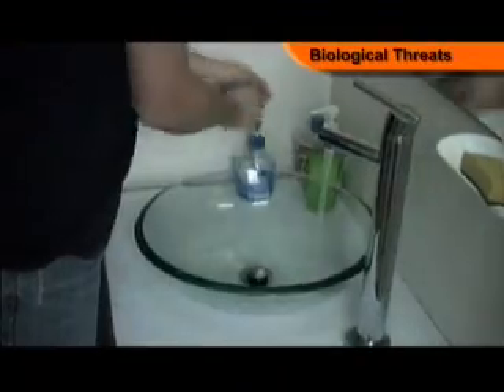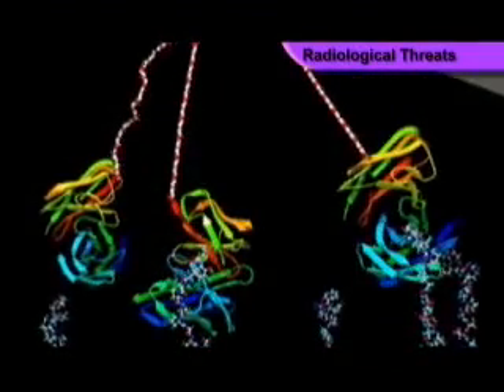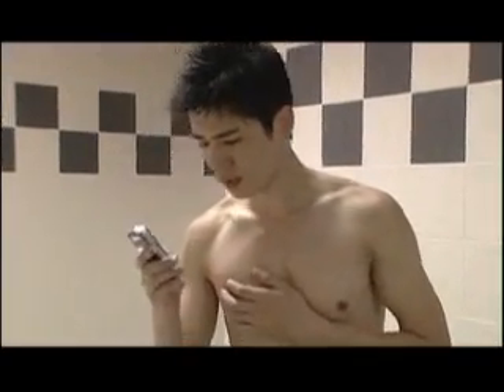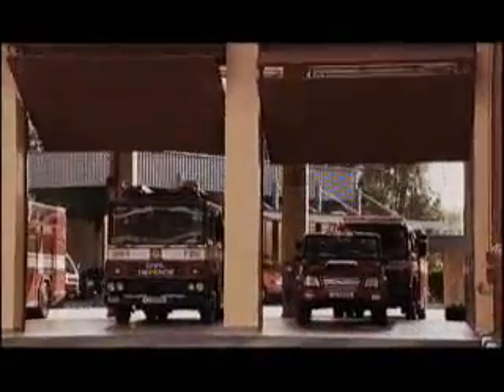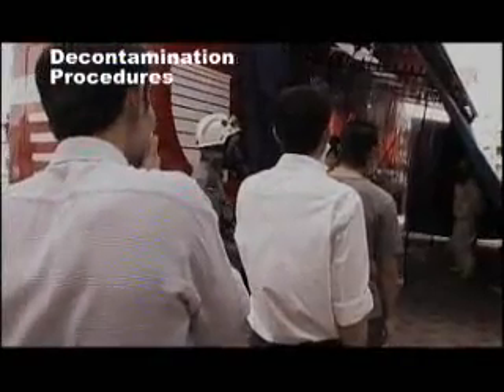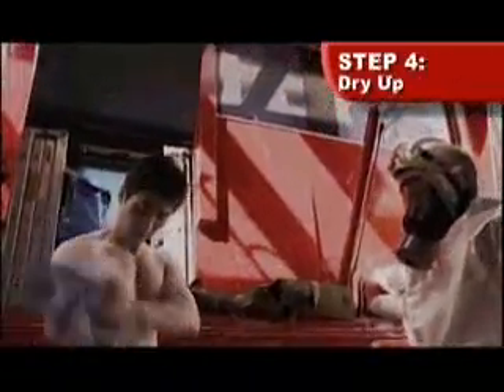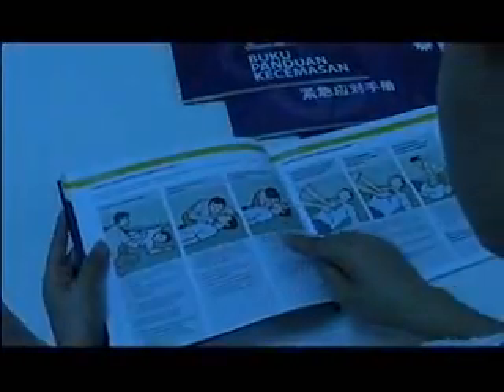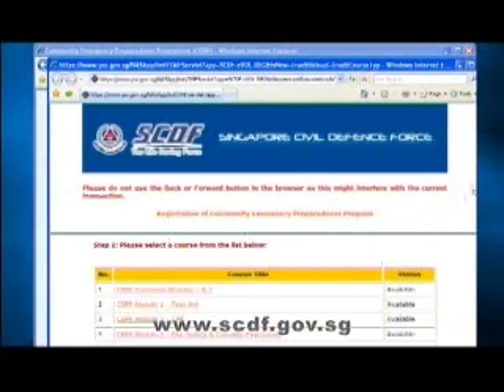Surviving CBR Threats - Part 2